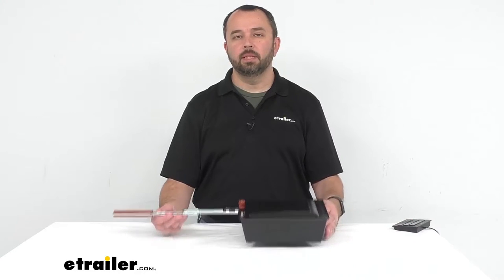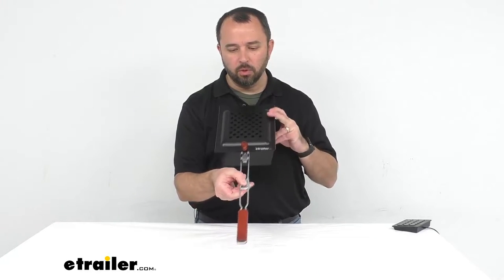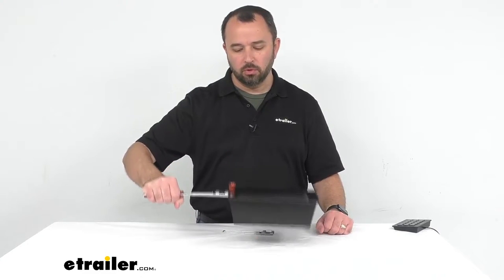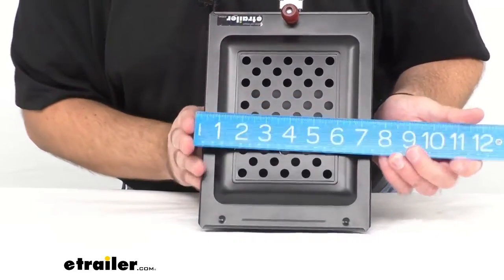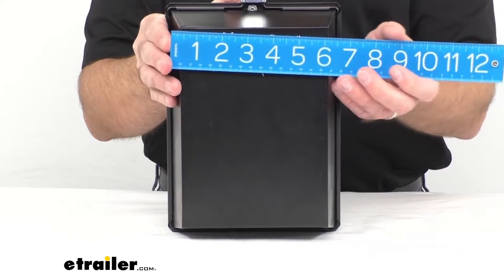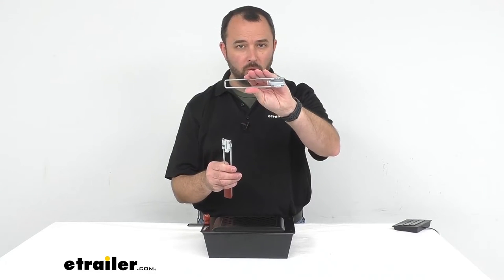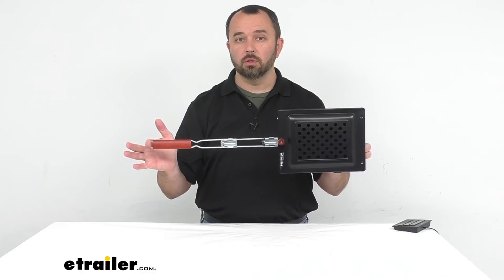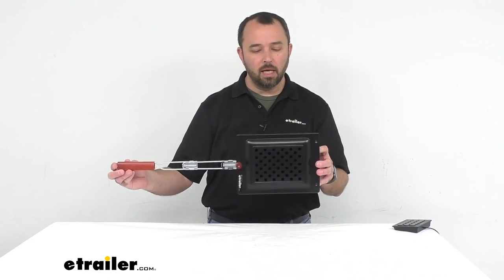etrailer | Review of Coghlans Camping Kitchen - Camping Popcorn Maker With Wood Handle - CG73ZR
Hi everybody, my name is Andy with etrailer.com, and today we're taking a look at Coghlans Camping Popcorn Maker. Now this popcorn maker is gonna be perfect for giving you the ability to pop corn at your campsite, over a fire, or even over a portable camping stove. Or also, if you want to use this at a fireplace in your home, you can use this to make popcorn that way. This has a very nice non-stick cooking surface, so clean up is going to be a snap with this. And as you can see, it has a handle with a wooden grip that is going to keep your grip cool. And that's gonna be a very comfortable grip to use as you're holding this over a fire, or using this in a fireplace.

I do want to mention that this handle is adjustable. As you can see, there is an extension in the handle right now. If you're gonna be using this over a stove, and you want to make this a little more convenient to use, you can just use the wooden handle portion, and that'll make it a little more manageable for you to use over a stove. But it is recommended that if you use this over a campfire, to pop in this extension, and that's gonna give you a little bit of a safer distance to be able to use this over a fire. Let's take a closer look at this and give you some measurements here.

Looking at just the popper itself. If you're interested in the length of the popper, we're gonna be sitting right at about 9 3/4" long, and taking a look at the width of the popper, we are sitting right at about 7 1/4" wide. And the height, I'm gonna say, it's a little over 3", just because of the rise in the lid. So a little over 3" with the height, and then in regards to the bottom, and the bottom does taper off. So we're looking at about, line that up here, about 8 1/8" long, and then wide, we're looking right at about 6" wide, right at about 6" wide on the bottom.

Now the handle, let's pull this off again here, just to show you how that works. The handle, just by itself, with the extension, is gonna be sitting right at about 14 1/4" long. And then the overall width of this handle, at the widest point, is gonna be right at 1" wide. Again, I mentioned that this handle does come apart, and the extension by itself is gonna be sitting right at 6 1/4" long. And just the wooden part of the handle is gonna be sitting at 9 1/2" long.

And before I put this together, this does come apart for easy storage, so you won't have that handle that you have to worry about at the end if you're wanting to store this for easy storage, this all comes apart. And so that is gonna be nice and convenient. And then when you have the handle attached, the overall length, including the popper, to the tip of the handle, is gonna be about 24" long. Now we have multiple other cooking solutions here at etrailer for a campsite. So if you're looking to not only pop corn, but if you're wanting to toast bread or bagels at the campsite as well, I would recommend taking a look at GSI Stainless Steel Outdoor Glaciers Toaster. That's gonna give you the ability to toast bagels, and bread, and other items similar to that nature. And you can find that on our website item number GSI93MV, and you would use that over a camping stove. Well, that's gonna conclude our look today at Coghlans Camping Popcorn Maker. Again, my name is Andy. Thank you for joining me..